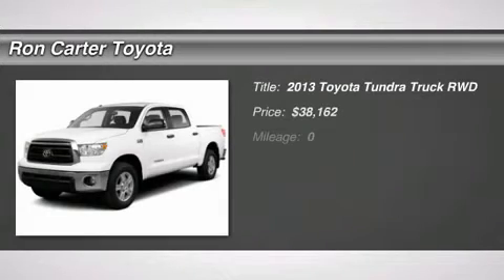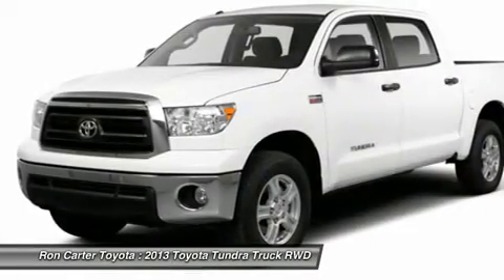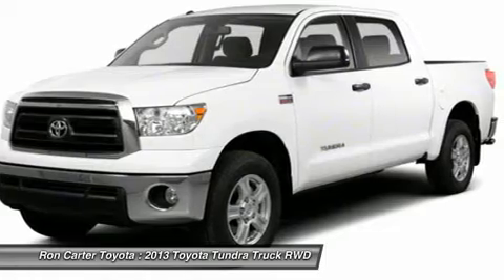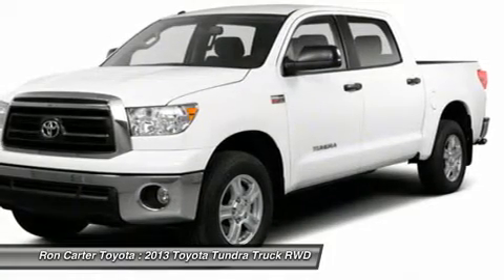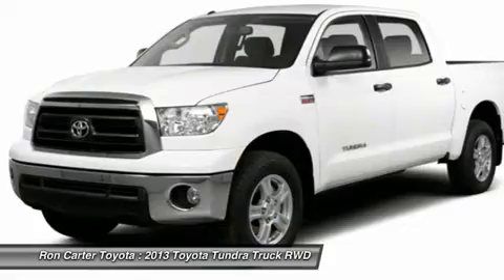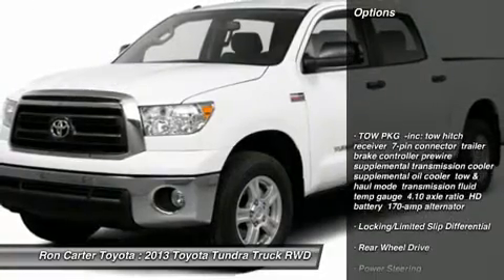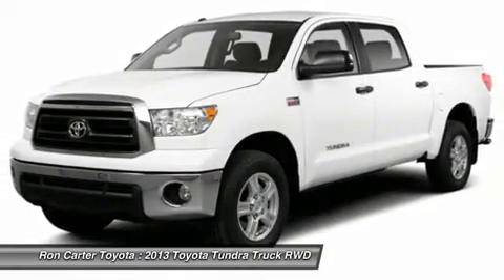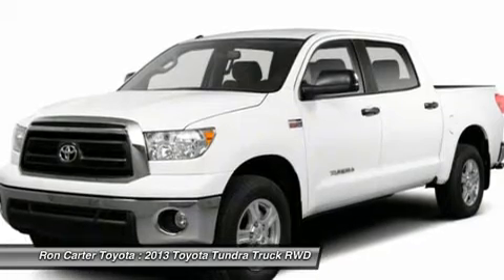2013 TOYOTA TUNDRA Alvin, TX 053550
2013 TOYOTA TUNDRA Alvin, TX
Stock# 053550
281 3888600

TOW PKG  -inc: tow hitch receiver  7-pin connector  trailer brake controller prewire  supplemental transmission cooler  supplemental oil cooler  tow & haul mode  transmission fluid temp gauge  4.10 axle ratio  HD battery  170-amp alternator, Locking/Limited Slip Differential, Rear Wheel Drive, Power Steering, 4-Wheel Disc Brakes, Steel Wheels, Tires - Front All-Season, Tires - Rear All-Season, Conventional Spare Tire, Heated Mirrors, Power Mirror(s), Privacy Glass, Rear Defrost, Sliding Rear Window, Intermittent Wipers, Variable Speed Intermittent Wipers, AM/FM Stereo, CD Player, MP3 Player, Auxiliary Audio Input, Split Bench Seat, Cloth Seats, Rear Bench Seat, Adjustable Steering Wheel, Power Windows, Power Door Locks, Keyless Entry, Cruise Control, Engine Immobilizer, Multi-Zone A/C, Power Outlet, Driver Vanity Mirror, Passenger Vanity Mirror, Front Reading Lamps, Rear Reading Lamps, ABS, Brake Assist, Traction Control, Stability Control, Daytime Running Lights, Driver Air Bag, Passenger Air Bag, Passenger Air Bag On/Off Switch, Passenger Air Bag Sensor, Front Side Air Bag, Front Head Air Bag, Rear Head Air Bag, Child Safety Locks, Tire Pressure Monitor